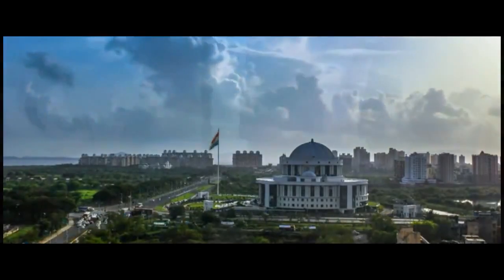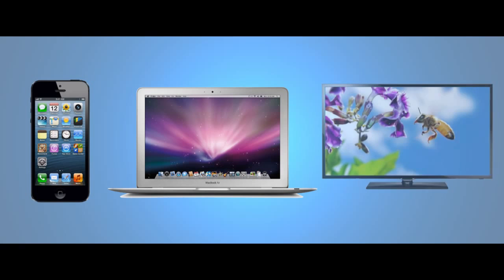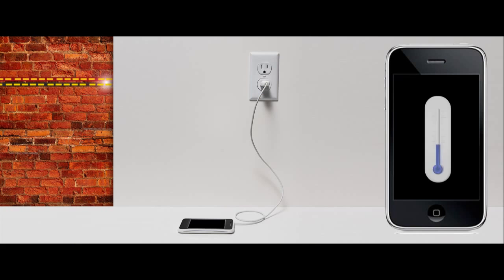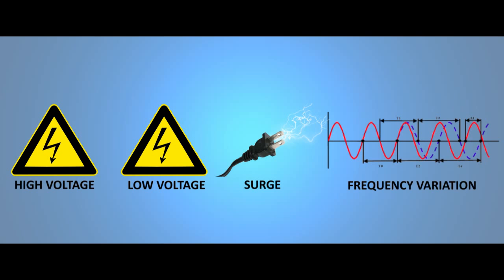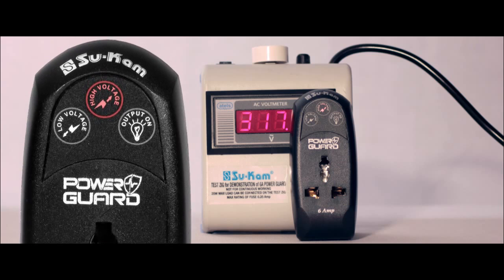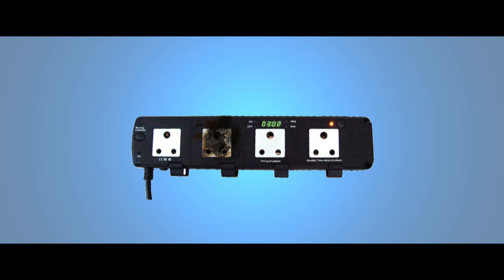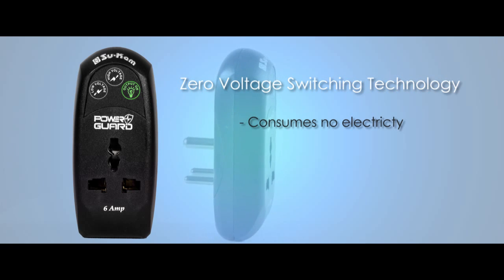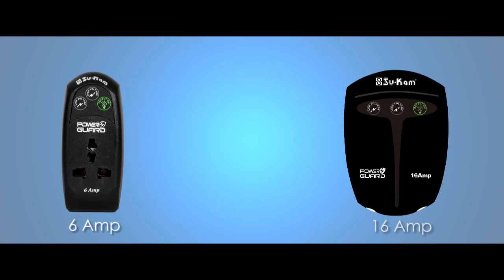How to Protect Home Appliances from Voltage Fluctuations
The Su-Kam Power Guard is a revolutionary device which constantly regulates the voltage within a safe operating range so as to protect your electrical devices from dangerous voltage fluctuations that may potentially harm your appliances. You can safe guard all your treasured gadgets with Su-Kam Power Guard.